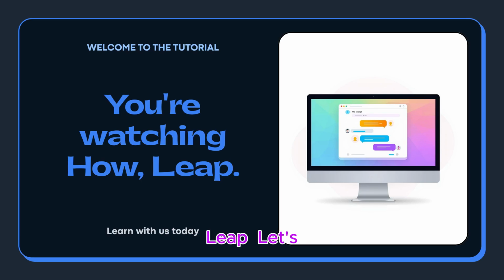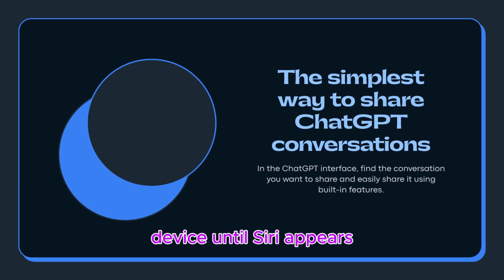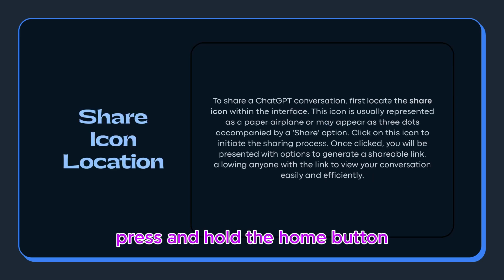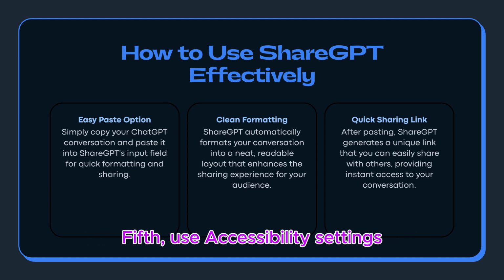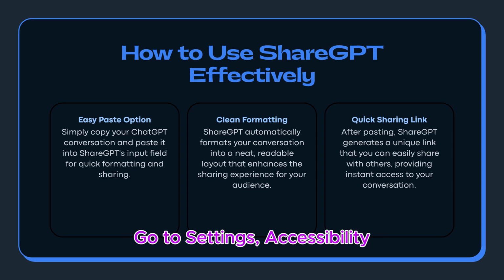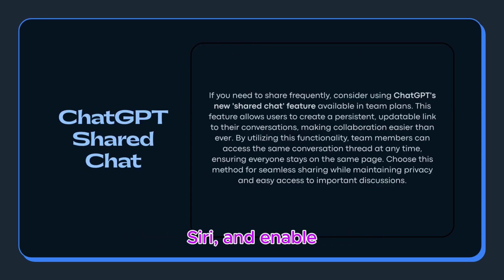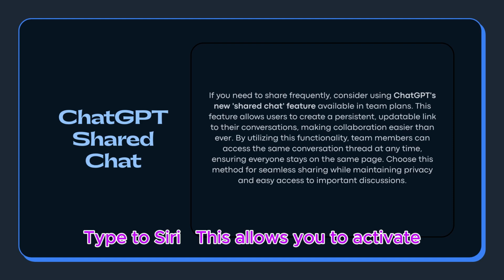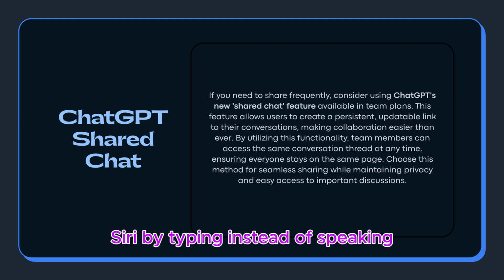5 different ways to launch Siri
Discover 5 different ways to launch Siri on your iPhone, iPad, Mac, and Apple Watch with our comprehensive tutorial. This guide from How Leap explores every method for activating Siri, including using the side button, saying "Hey Siri" hands-free, accessing via Control Center, typing to Siri with text input, and using Back Tap for a quick gesture. We demonstrate how to enable and customize these activation options in Settings for a seamless hands-free experience, ensuring you can access Apple's intelligent assistant instantly whether you're driving, working, or multitasking. Learn the differences between voice activation and button controls, and master the most efficient way to use Siri across all your Apple devices. At How Leap, we make technology simpler.